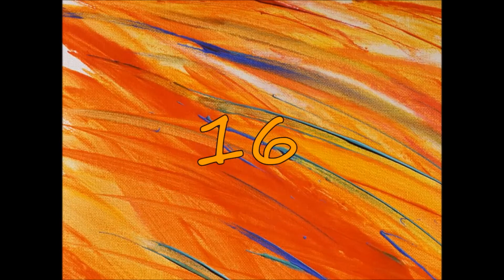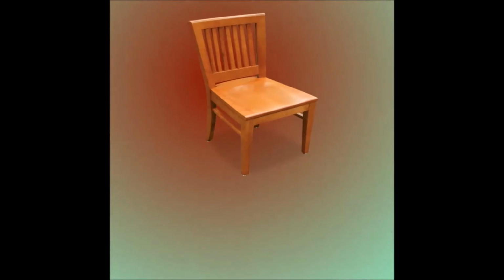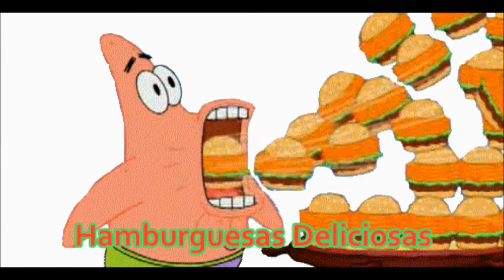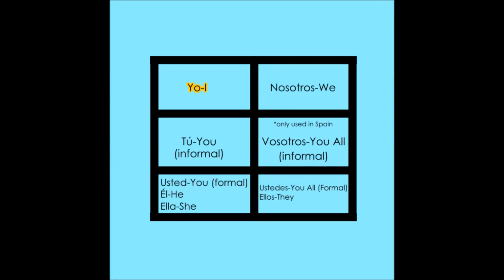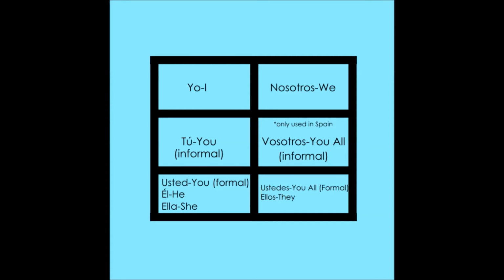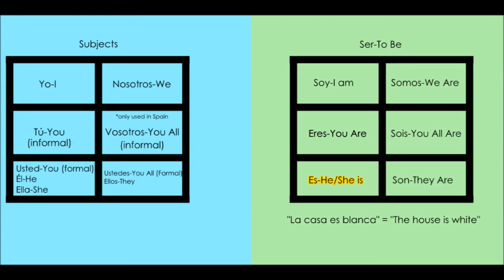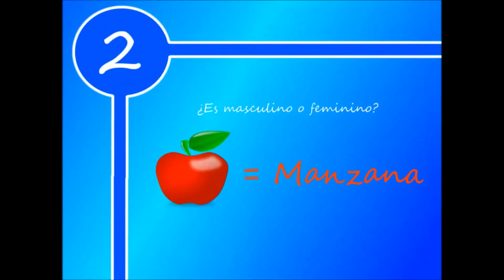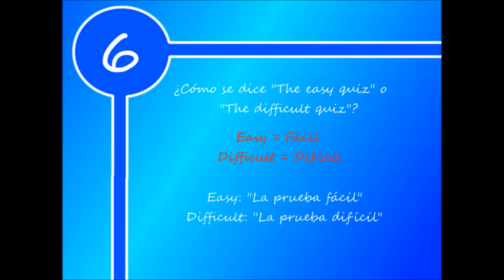Spanish Crash Course Con Señor Pepe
Enjoy this short 10 minute "crash course" on the Spanish language. I tried to cover the rudimentary principles that I found most significant. Comment with your thoughts!